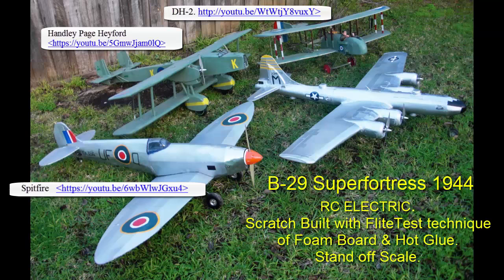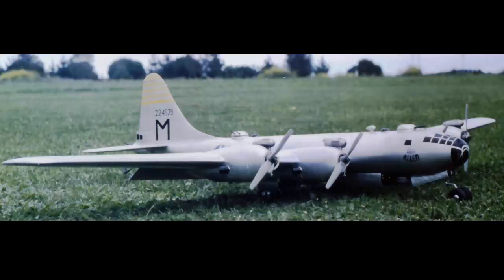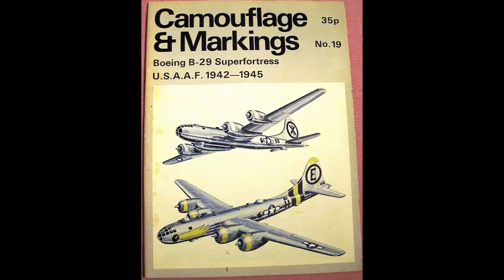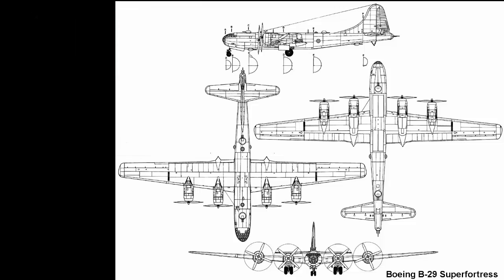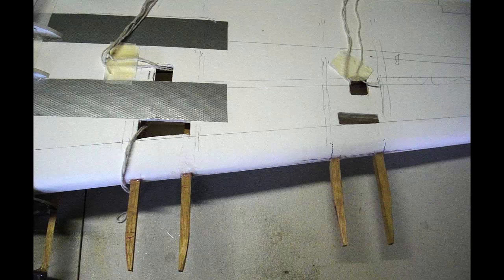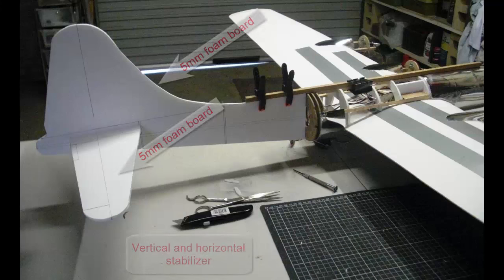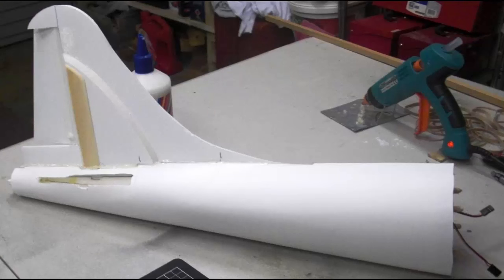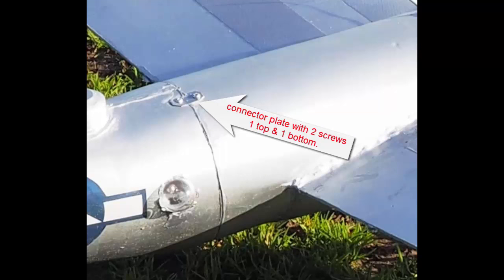Boeing B29 1944 RC electric stand off scale model airplane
Building of a RC electric stand off scale  model airplane of Boeing B29 using Flite Test building technique. With flight videos.

to see my RC electric semi scale model airplane of 1916 De Havilland DH-2 . to see my RC electric semi scale model airplane of Handley Page Heyford.  to see my RC electric semi scale model airplane of a Spitfire.